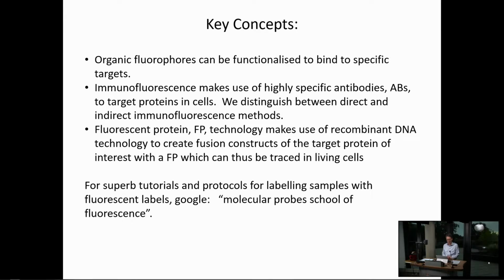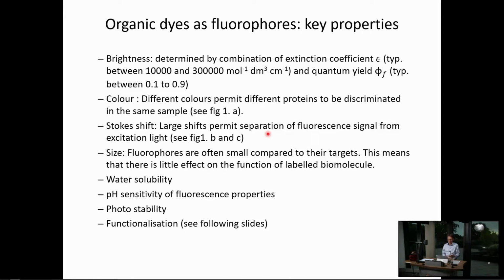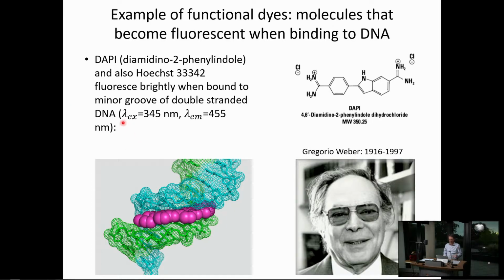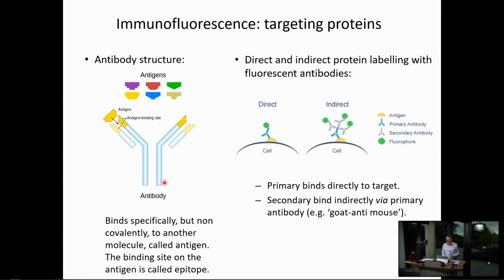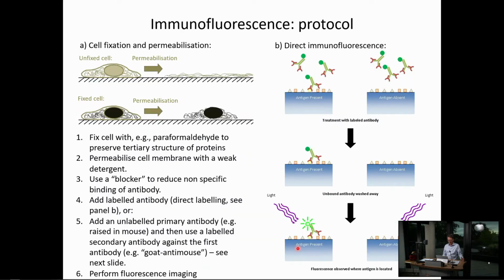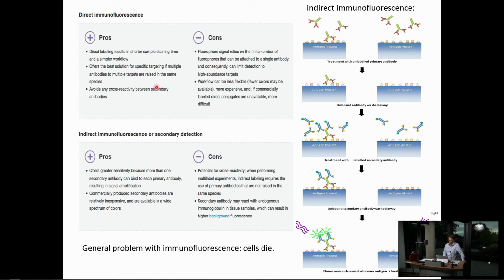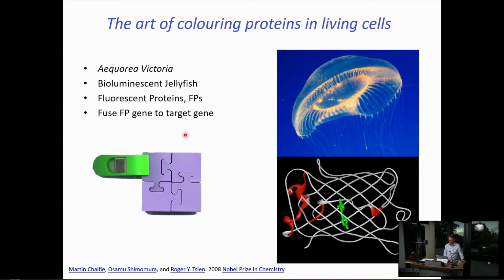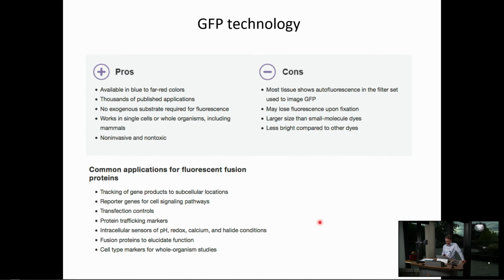L12 01 Dyes labelling